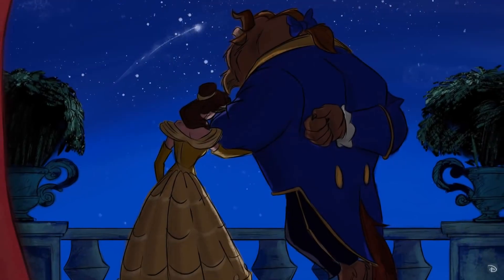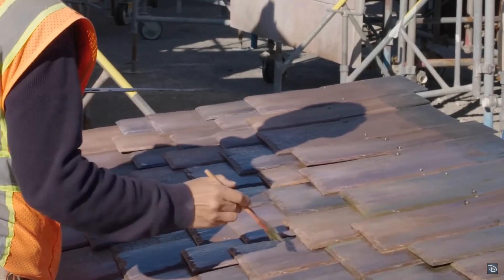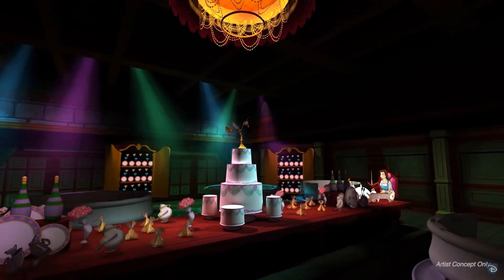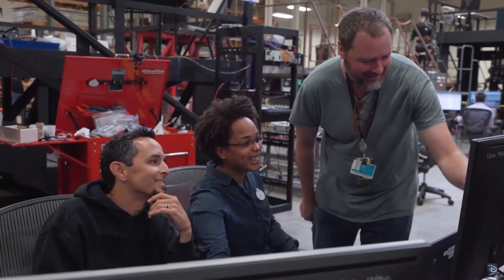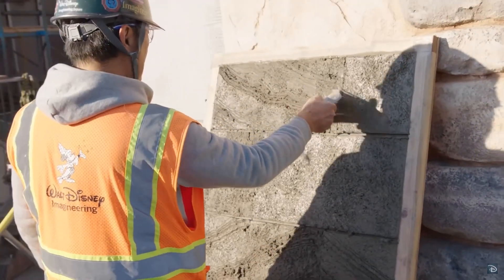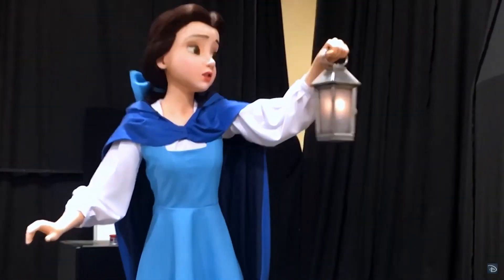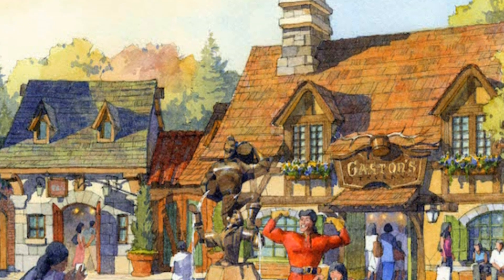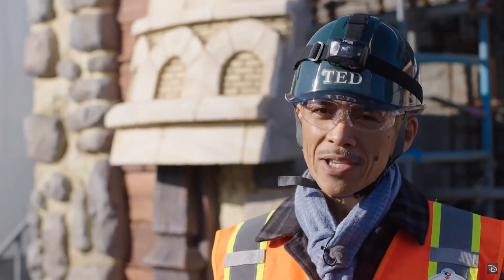Beauty And The Beast Dark Ride! | First Look Tokyo Disneyland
Enchanted Tale of Beauty and the Beast is an upcoming trackless vehicles attraction being developed at Tokyo Disneyland based on Beauty and the Beast. It's scheduled to open Spring 2020.

Guests board enchanted serving dishes that dance in rhythm to the film's well-known music and follow Belle on a romantic musical adventure inside the enchanted Castle where she dances her way into the heart of the Beast, just in time to break the fateful spell. Guests will feel like they have entered right into the film.

Tokyo Disneyland is a 115-acre theme park at the Tokyo Disney Resort in Urayasu, Chiba Prefecture, Japan, near Tokyo. Its main gate is directly adjacent to both Maihama Station and Tokyo Disneyland Station. It was the first Disney park to be built outside the United States, and it opened on 15 April 1983. The park was constructed by WED Enterprises in the same style as Magic Kingdom in Florida and Disneyland in California. It is owned by The Oriental Land Company, which licenses the theme from The Walt Disney Company. Tokyo Disneyland and its companion park, Tokyo DisneySea, are the only Disney parks not wholly or partly owned by the Walt Disney Company (however, Disney has creative control).

The park has seven themed areas: the World Bazaar; the four traditional Disney lands Adventureland, Westernland, Fantasyland and Tomorrowland; and two mini-lands: Critter Country and Mickey's Toontown. Many of these areas mirror those in the original Disneyland as they are based on American Disney films and fantasies. Fantasyland includes Peter Pan's Flight, Snow White's Scary Adventures, Dumbo the Flying Elephant, based on Disney films and characters. The park is noted for its extensive open spaces, to accommodate the large crowds that visit the park. In 2017, Tokyo Disneyland hosted 16.6 million visitors, making it the world's third-most visited theme park behind the Magic Kingdom at Walt Disney World Resort and Disneyland Park at the Disneyland Resort.

• AMD FX-8350 Vishera 8-Core 4.0 GHz
• ASUS SABERTOOTH 990FX MB
• MSI Radeon R9 380 4GB
• HyperX FURY 16GB
• Vizio 4K Ultra HD 40 inch monitor